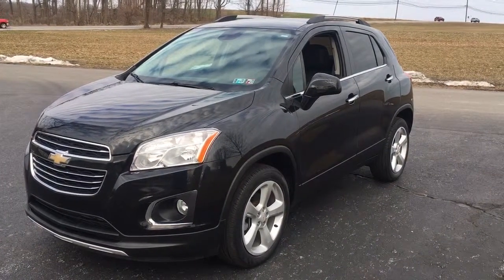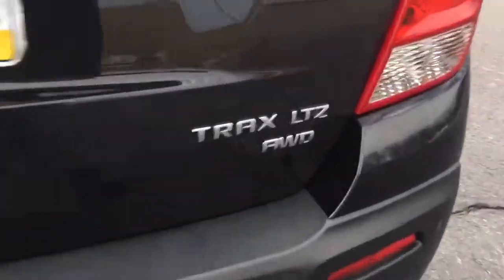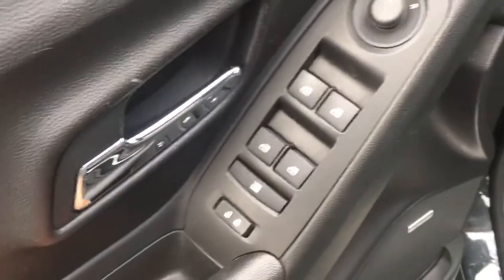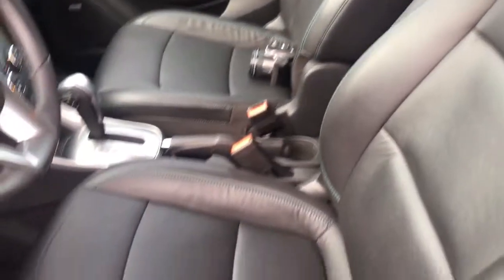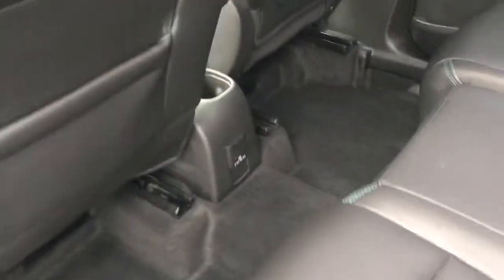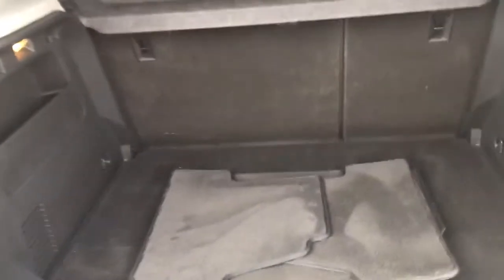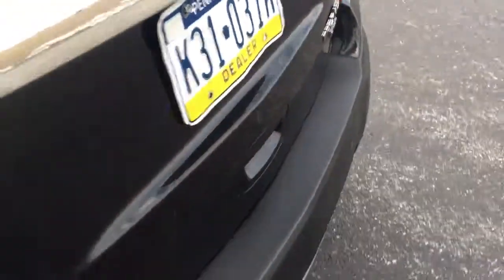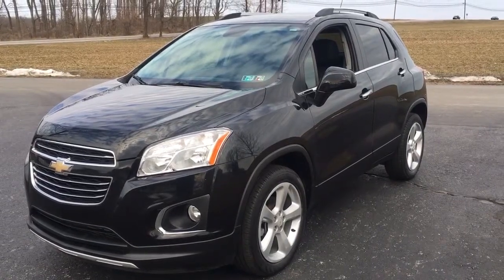2015 Chevrolet Trax LTZ AWD